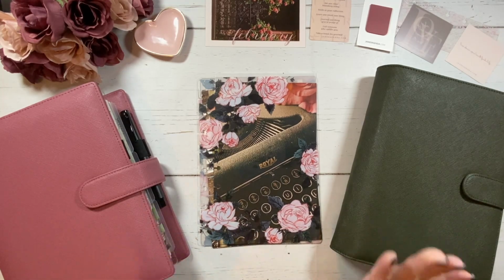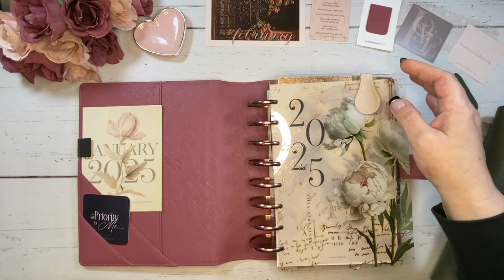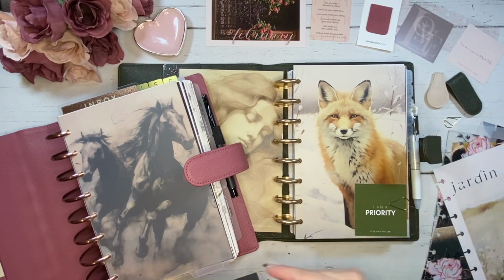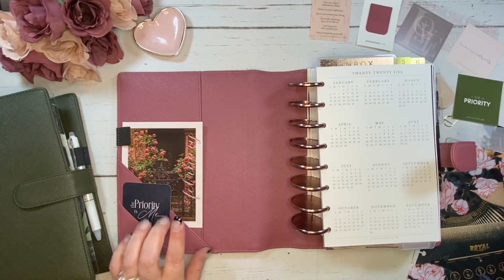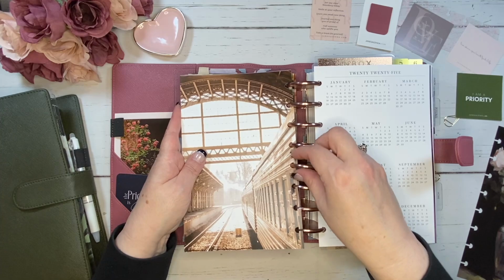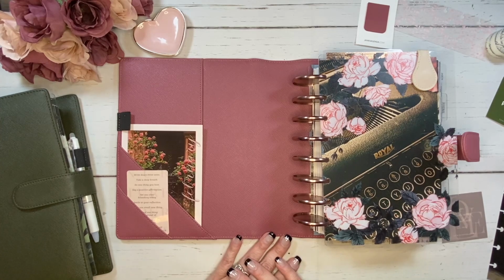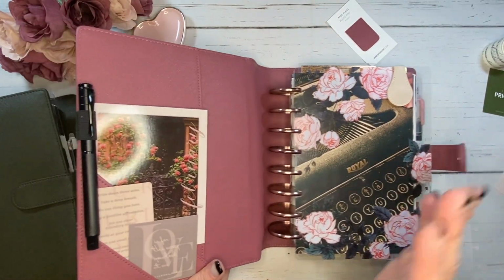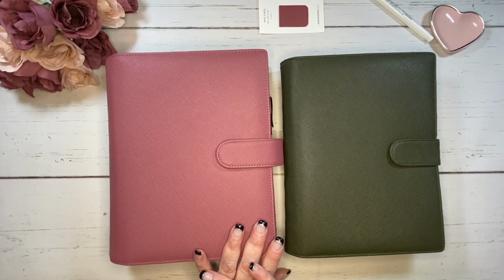Two Jane's Agenda Planners | Setup Junior-Half Letter Discbound Planners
Setting up my two @JanesAgenda planners for February! Loving all the Romantic vibes!

* EK tools Craft Tweezers, New Package (54-04000),Multicolor
* Gyro-Cut Cutting Tool | Stencil Making and Scrapbooking made Smooth
* Self-Healing Cutting Mat by Recollections™, 6”; x 9”
* 3 in 1 Paper Corner Cutter/ Rounder, Punches for Crafts, DIY Hole Puncher, Photo Card Making and Scrapbooking (Green)
* Tombow 68722 MONO Mini Correction Tape Easy to Use Applicator for Instant Corrections,Clear, 10-Pack
* HP Paper Printer | 8.5 x 11 Paper | Premium 32 lb | 1 Ream - 500 Sheets | 100 Bright | Made in USA - FSC Certified | 113100R
* Zebra Sarasa Clip 0.5mm Black, JJ15-BK, 10 pens per Pack, With one refill (Japan Import)
* Legigo Blank DIY Craft Bag Canvas Pencil Case Blank Makeup Bags- Canvas Pencil Pouch Bulk Canvas Cosmetic Bag Multi-Purpose Travel Toiletry Bag Canvas Zipper Bags 8.3 × 5 Inch
* KURETAKE ZIG CORPORATION 2-Way Glue Pen 3P, Chisel Tip
* Zebra New Package 36 Colors Set WYSS22-36C-N
* SAKURA Gelly Roll Moonlight 10 Gel Pens - Bold Point Ink Pen for Journaling, Art, or Drawing - For Art Gifts, Holiday Gifts & DIY Projects - Assorted Bright Ink - Bold Line - 10 Pack
* Zebra Pen Journaling Set, Includes 7 Mildliner Highlighters and 7 Sarasa Clip Retractable Gel Ink Pens, Assorted Colors, 14 Pack
* Tombow 62039 Fudenosuke Brush Pens, 3-Pack. Soft, Hard, and Twin Tip Markers for Calligraphy and Art Drawings
* Clear Transparent Sticker Paper (8.5” x 11”) - Glossy Full Sheet Vinyl Labels for Inkjet Printers - Tear-Resistant, Strong Adhesive, Weather Resistant - DIY & Craft Projects Labels (10 Sheets)
* Tombow 56170 Dual Brush Pen Art Markers, Portrait, 10-Pack. Blendable, Brush and Fine Tip Markers
* Avery Full Sheet Printable Shipping Labels with TrueBlock Technology, 8-1/2" x 11", White, 100 Blank Mailing Labels for Laser Printers (5165)